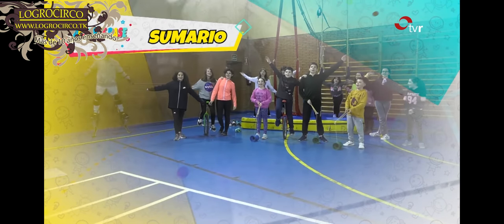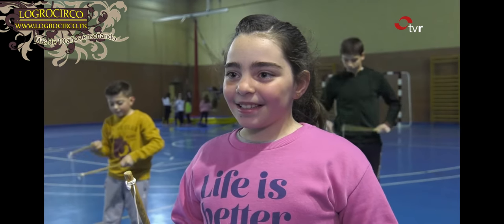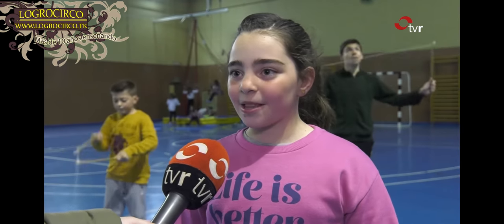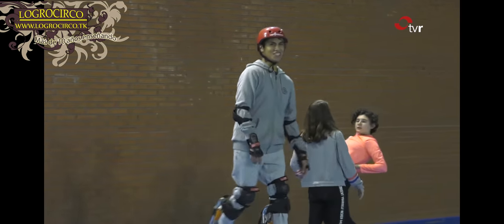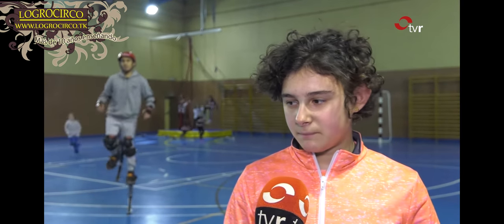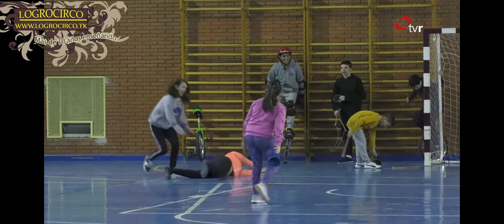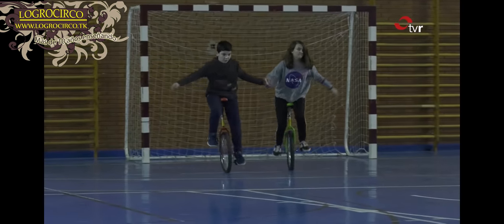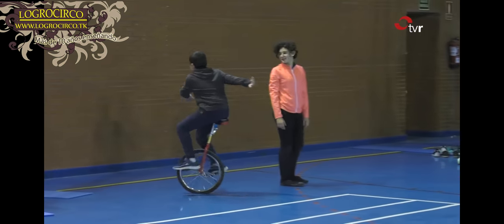Deporte Base en la EM Circo de Logroño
Selección del capítulo del programa "Deporte Base" dedicado a la Escuela Municipal de Circo de Logroño (España) 2019